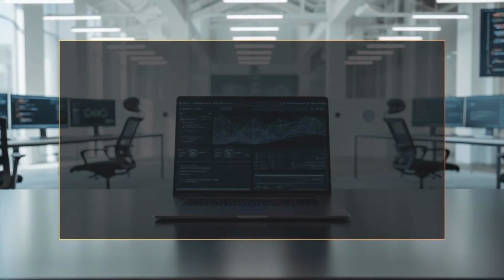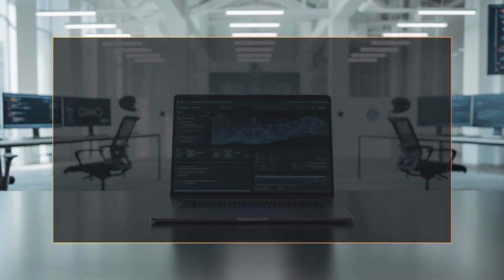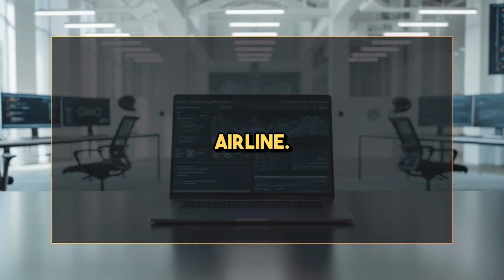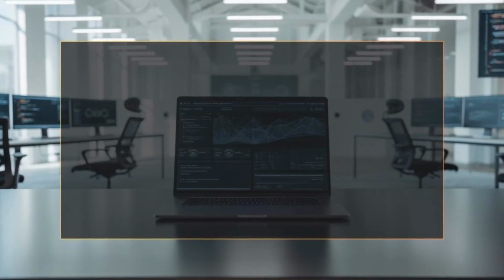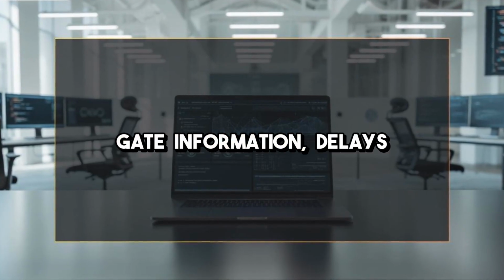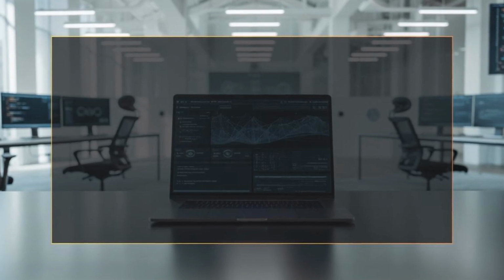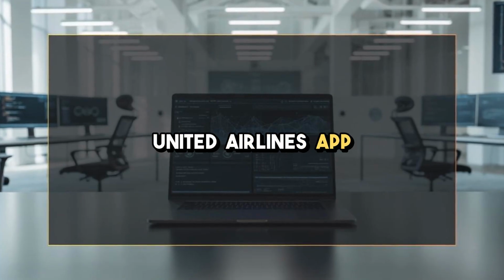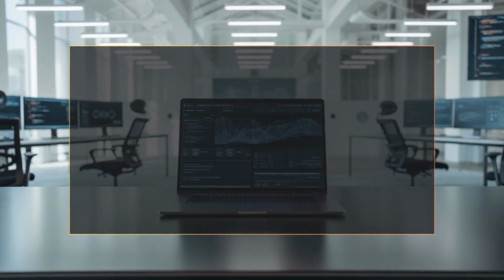How to check United Airlines flight status - quick guide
In this quick guide, we’ll show you how to easily check the status of your United Airlines flight. Whether you're at the airport or planning your trip from home, knowing your flight's status is essential for a smooth travel experience. Learn step-by-step instructions and tips to access real-time updates, including delays, cancellations, and gate changes. Don't miss out on important travel information—watch our video now!